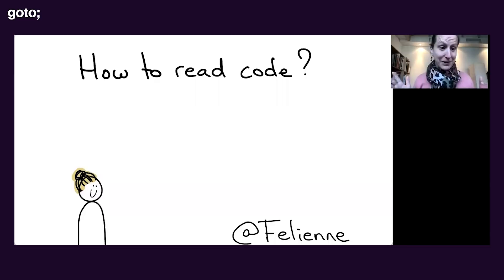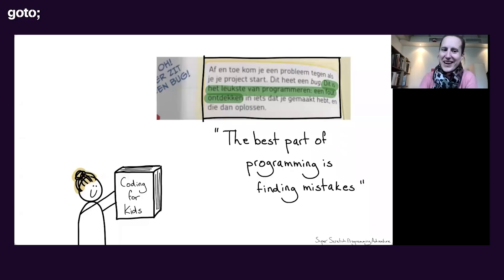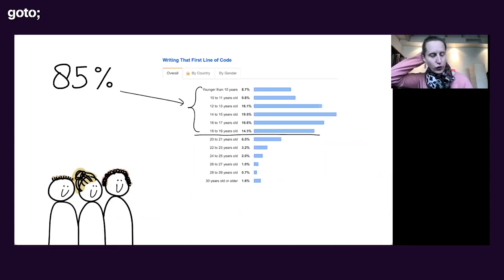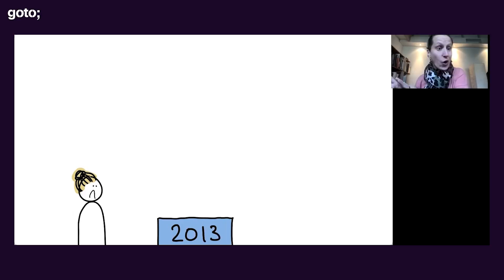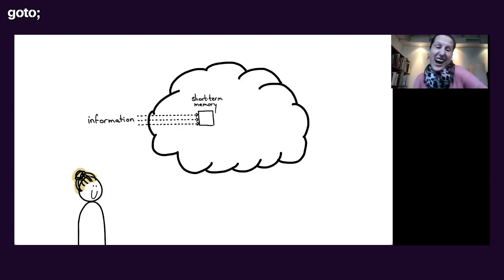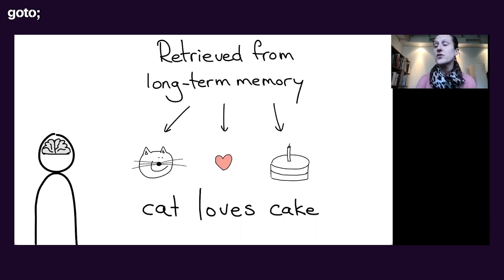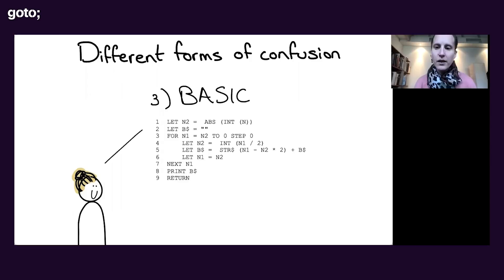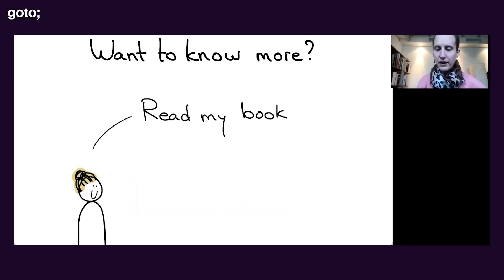How to Read Complex Code? • Felienne Hermans • GOTO 2021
This presentation was recorded at GOTOpia Chicago 2021.

Felienne Hermans - Author of “The Programmer’s Brain” and Associate Professor at the Leiden Institute of Advanced Computer Science @felienne

ABSTRACT
Research shows that on average developers spend about 58 percent of their time on reading code! However, we are not explicitly taught reading code in school or in boot camps, and we rarely practice code reading too.
Maybe you have never thought about it, but reading code can be confusing in many ways. Code in which you do not understand the variable names causes a different type of confusion from code that is very coupled to other code. In this talk, Felienne Hermans, associate professor at Leiden University, will firstly dive into the cognitive processes that play a role when reading code. She will then show you theories for reading code, and close the talk with some hands-on techniques that can be used to read to any piece of code with more ease and fewer headaches [...]

TIMECODES
00:00 Intro
00:39 How I got started
03:32 Coding for kids
04:42 The best part of programming is finding mistakes
05:16 Programmers only learn from making mistakes
05:50 You will fail often & it will be frustrating
06:44 Never be afraid to mess around & experiment
07:06 Break the rules
07:53 And most importantly: it's fun
09:11 When & how do you learn to code?
11:55 How do people learn?
12:40 We don't teach reading code
15:10 We don't practice reading code
17:02 We don't have theories for reading code
21:44 Different forms of confusion
27:40 More techniques from reading
29:42 Want to know more?
31:13 Summary
32:25 Outro

RECOMMENDED BOOKS
Felienne Hermans • The Programmer's Brain •
Fabio Pereira • Digital Nudge •
Daniel Kahneman • Thinking, Fast and Slow •
Thaler & Sunstein • Nudge •
Dan Ariely • Predictably Irrational •
Robert B Cialdini • Influence, New and Expanded •
Linda Rising • Design Patterns in Communications Software •
Linda Rising • The Pattern Almanac 2000 •
Linda Rising • The Patterns Handbook •
Linda Rising • Fearless Change •
Linda Rising • More Fearless Change •